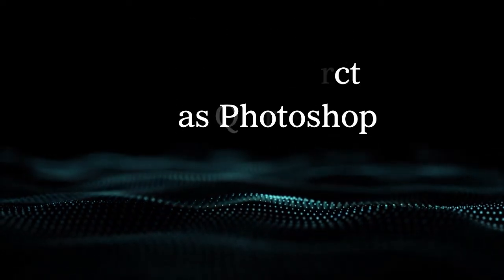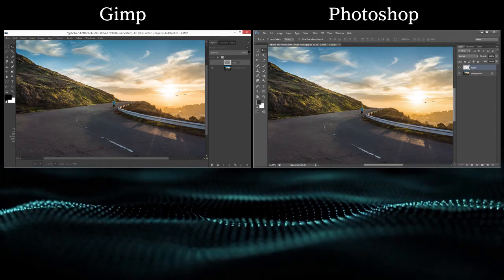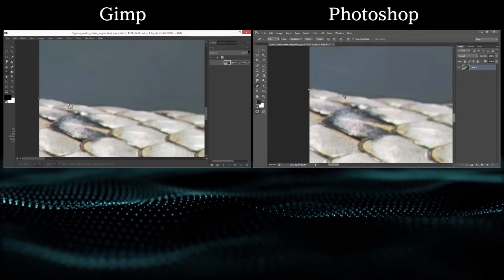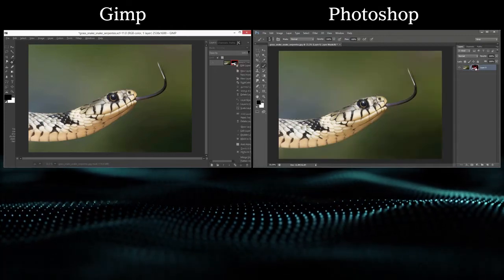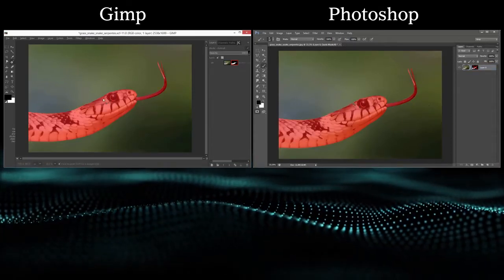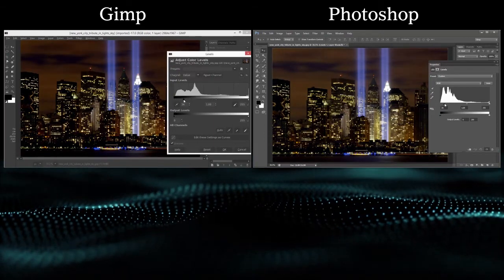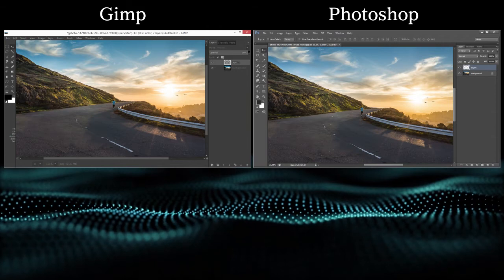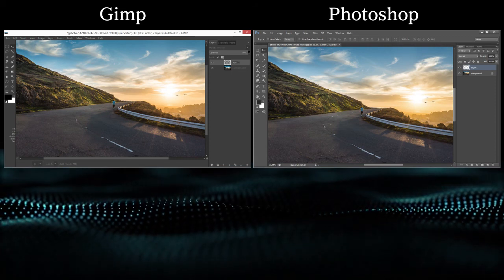Make Gimp look and act as Photoshop - intro